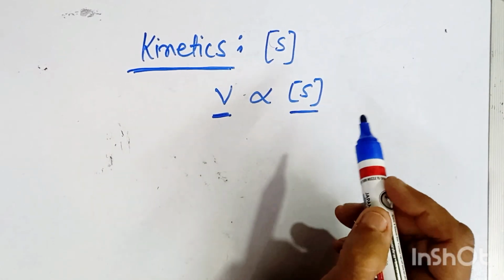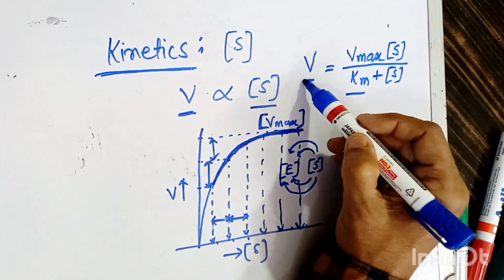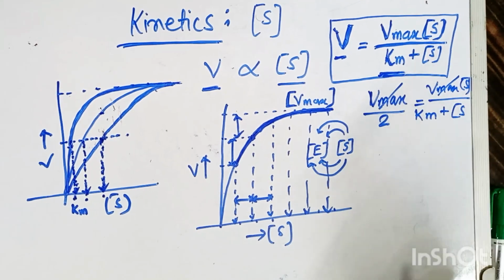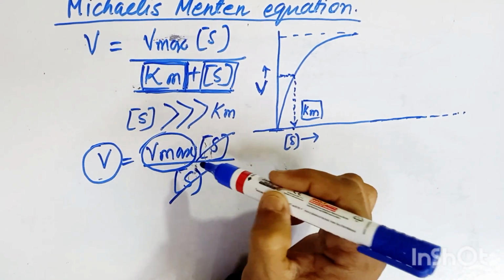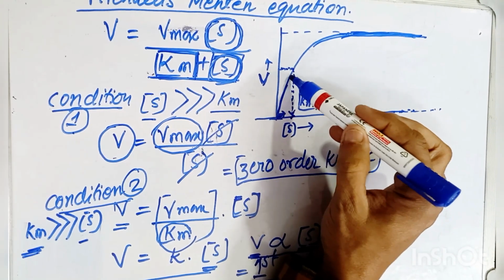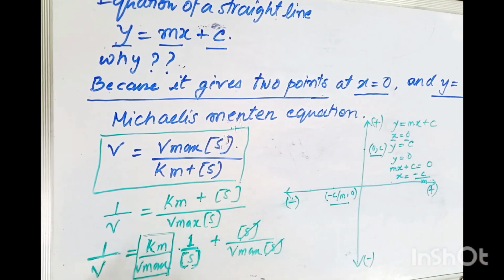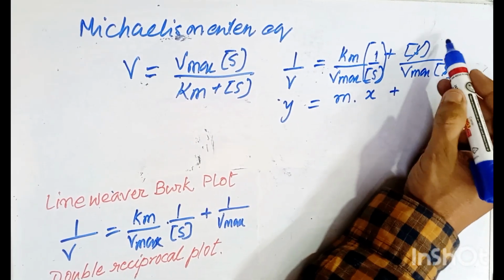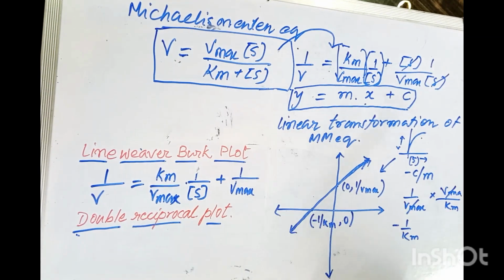Enzyme Kinetics| Class-2| Michaelis Menten Equation| Explanation of Double Reciprocal Plot| Vmax| Km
This video is made for biological science students who wants to quickly brush up the highlights of ENZYME KINETICS and frame up a concept which briefly describes the action of enzymes. It also includes-
*The Significance of Michaelis Menten Equation for the study of enzyme kinetics
*Linear Transformation of Michaelis Menten Equation through Double Reciprocal Plot OR Lineweaver Burk Plot
*The explanation of parameters like Km, Vmax and Turnover number